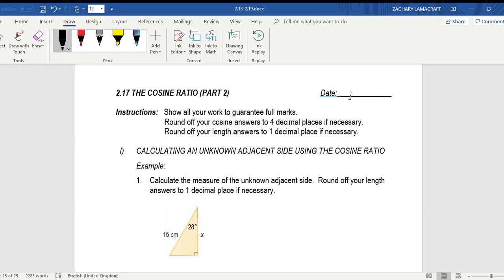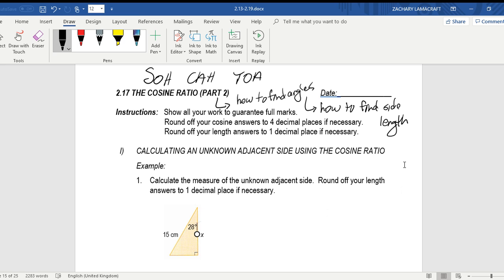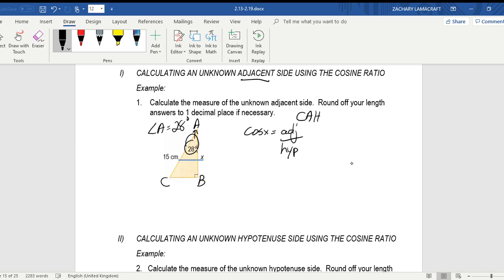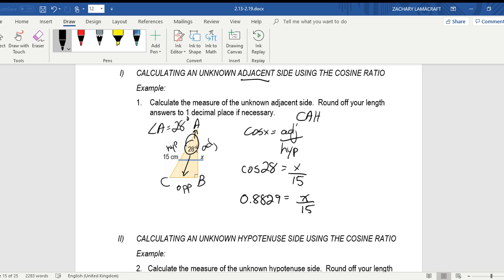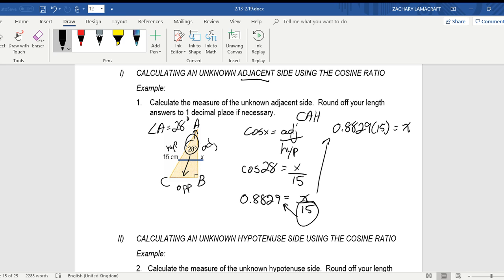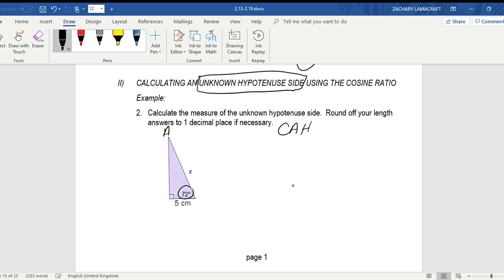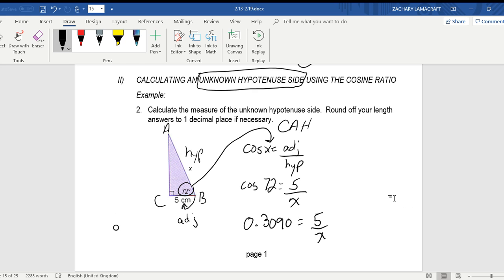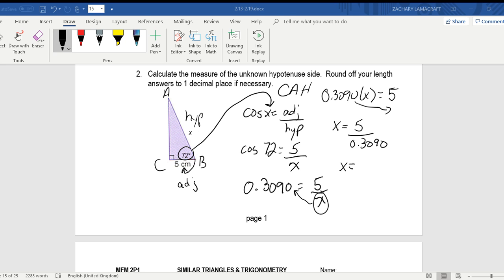MFM 2P - 2.17